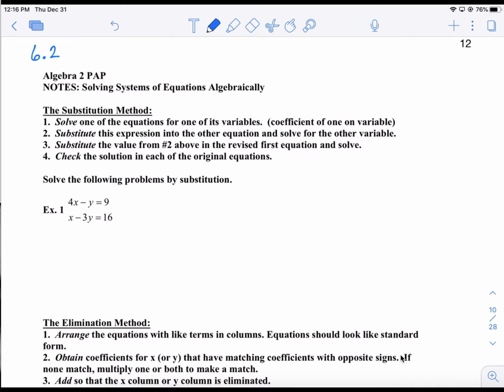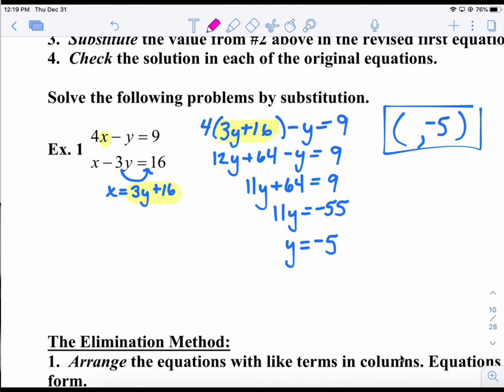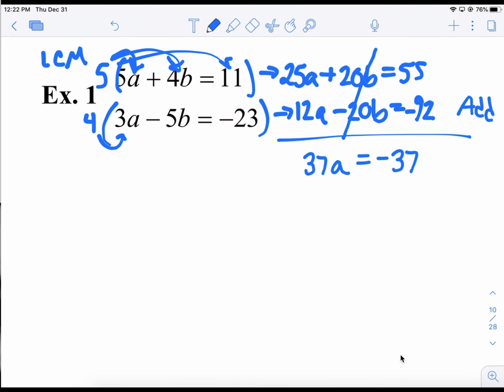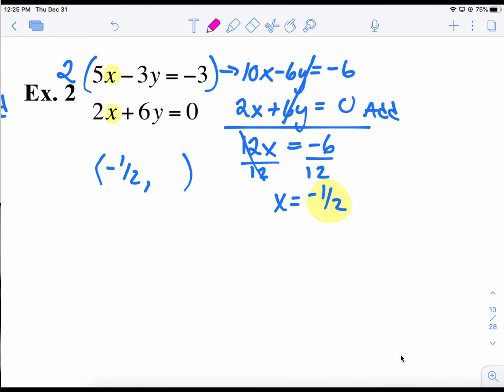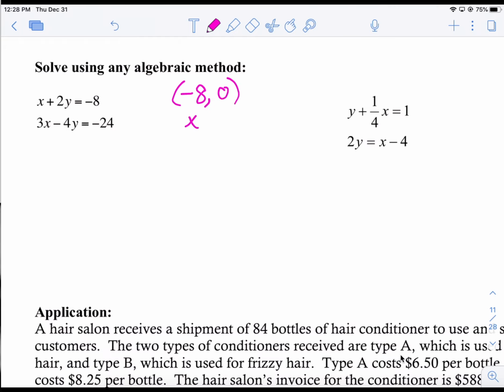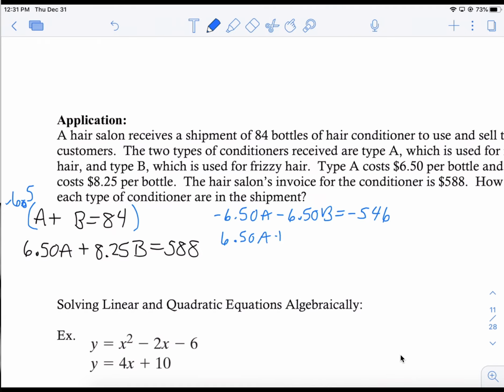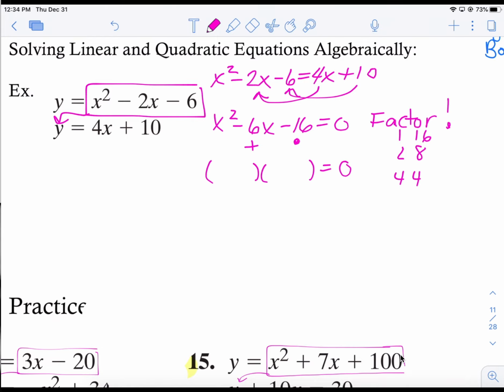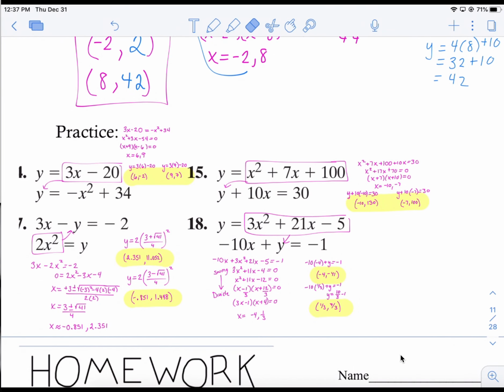Alg 2 6.2 Notes